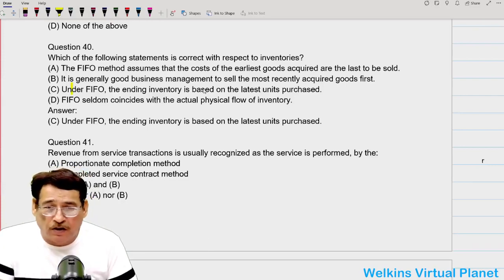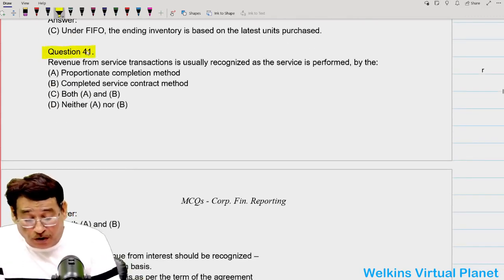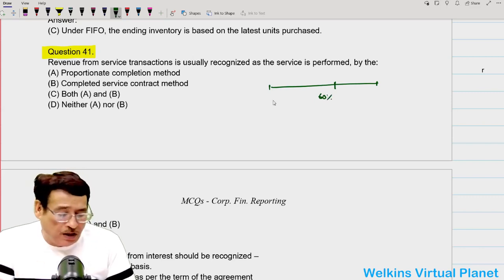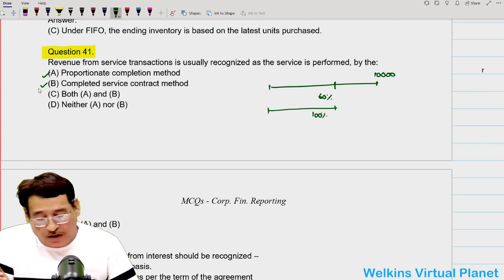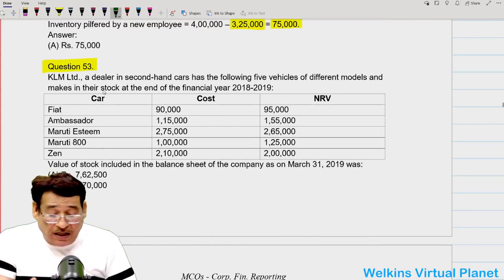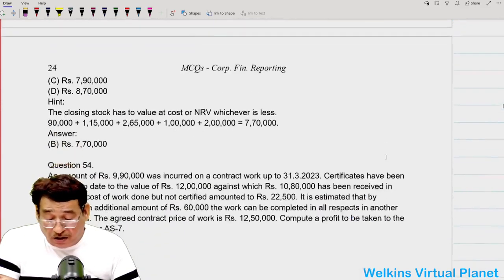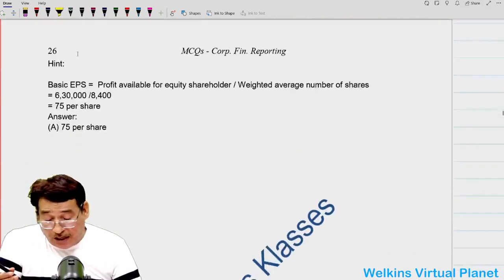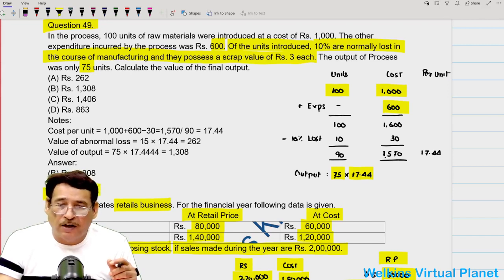CMA Final CFR AS MCQ Series Class-2 Mastering AS By. Sanjay Welkins